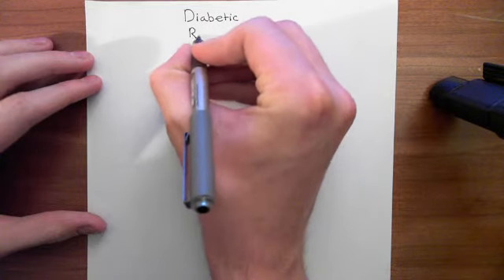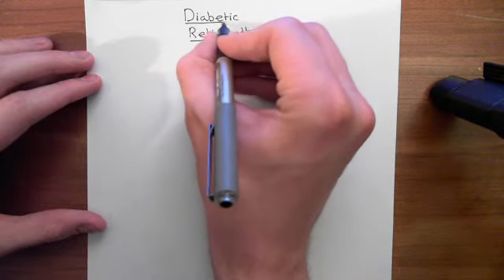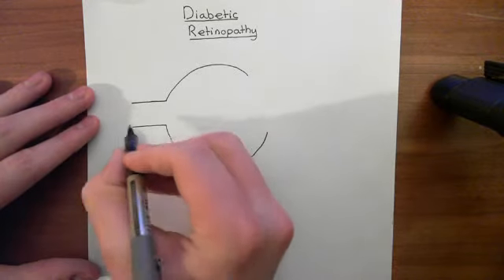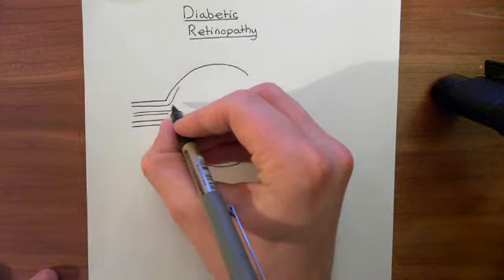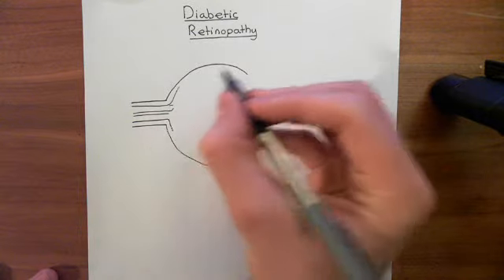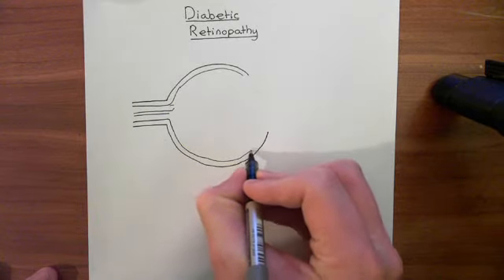Diabetic Retinopathy Part 1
In this video we discuss the pathology of diabetic retinopathy.